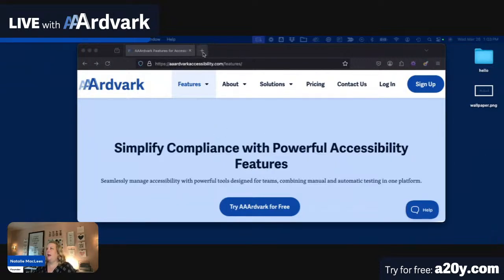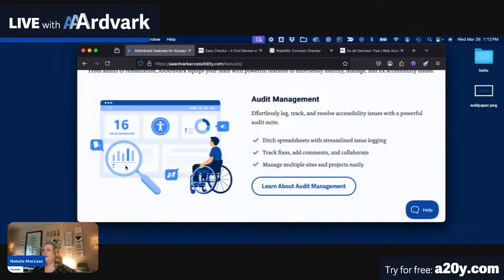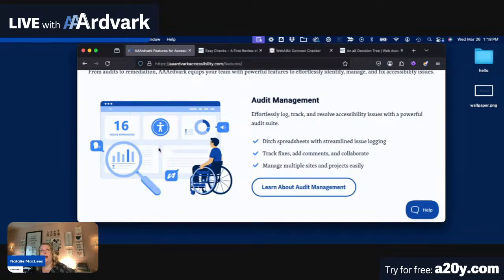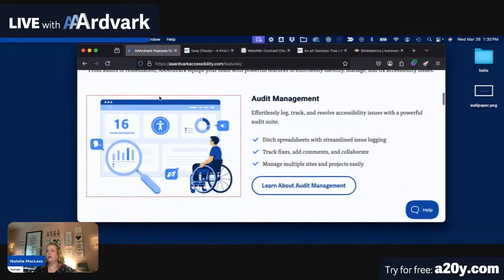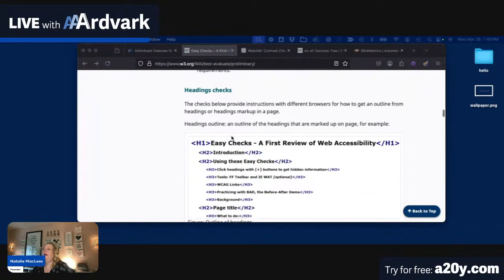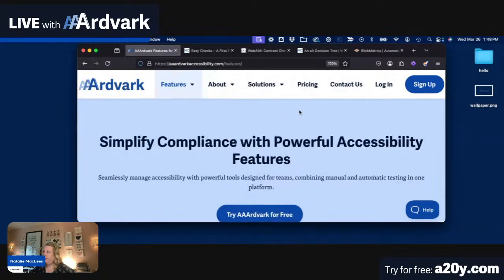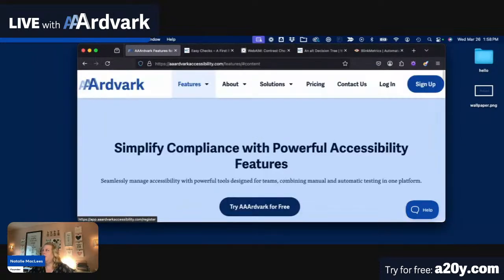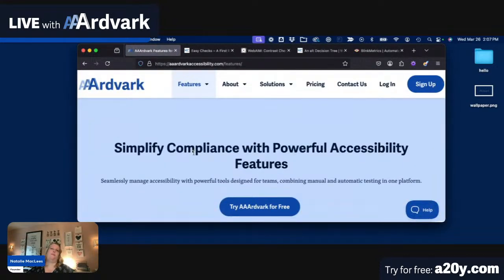Accessibility testing: Find and fix accessibility issues live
Join AAArdvark for a live accessibility testing session, where we’ll walk through real-world websites and applications to identify common accessibility barriers and discuss best practices for fixing them.

Whether you’re a developer, designer, or content creator, this is a great opportunity to see accessibility testing in action and learn practical ways to improve digital inclusivity.